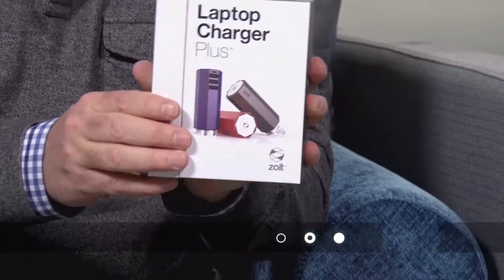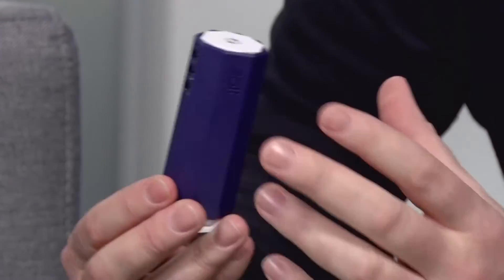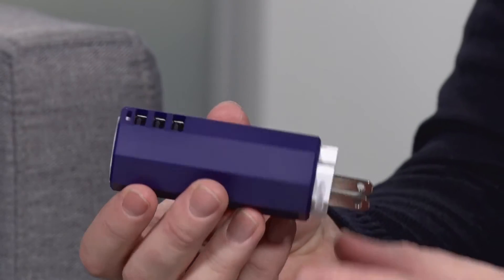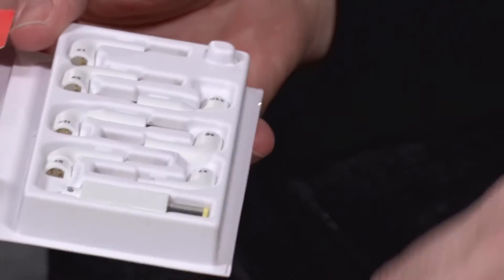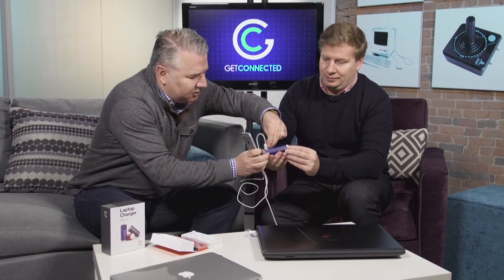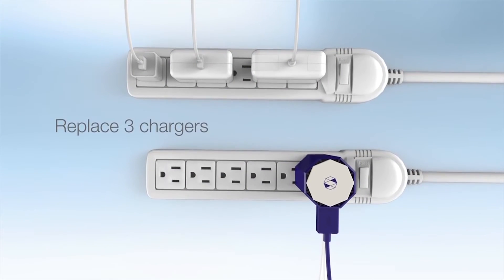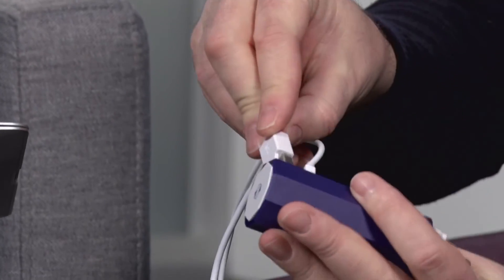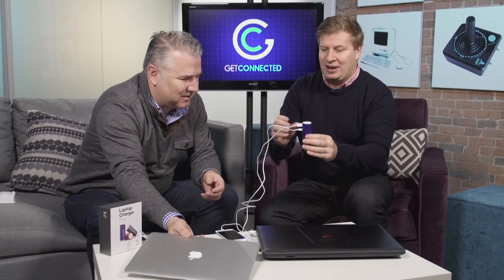A Charger that every travel warrior should own! Zolt Laptop Charger Plus | GetConnected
Zolt will charge your phone, tablet, and laptop simultaneously. Mike and AJ are impressed by its multiple functions and compact size, touting it as a must-have for all the road warriors out there.